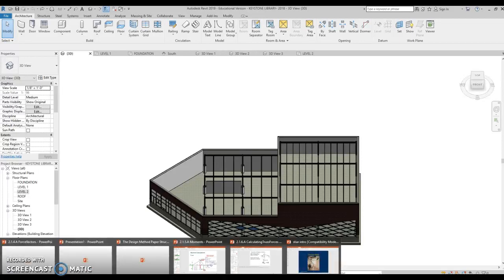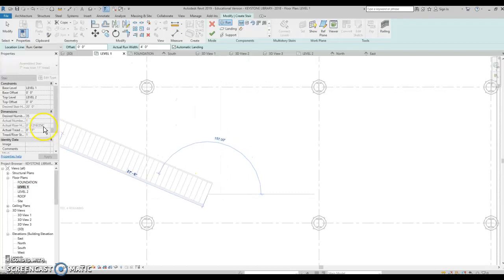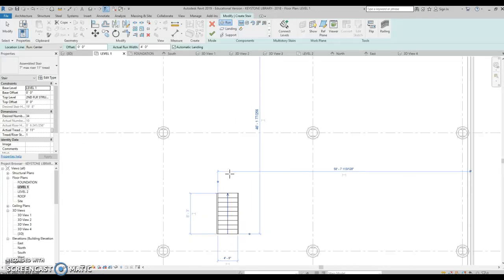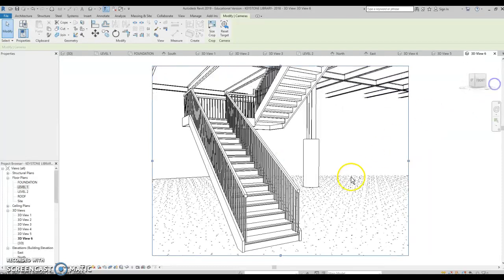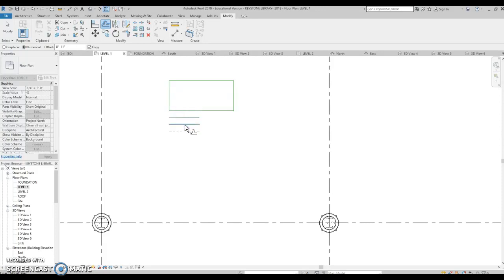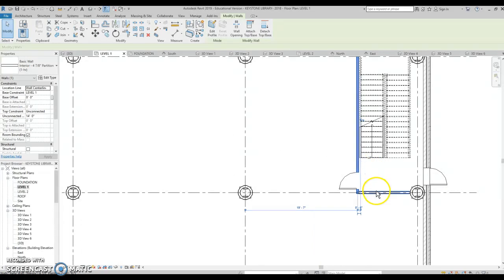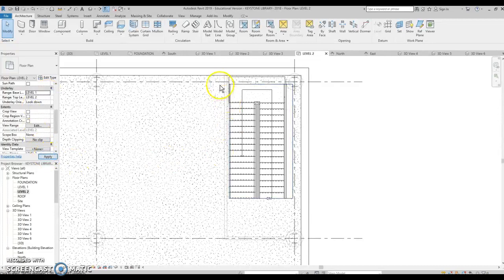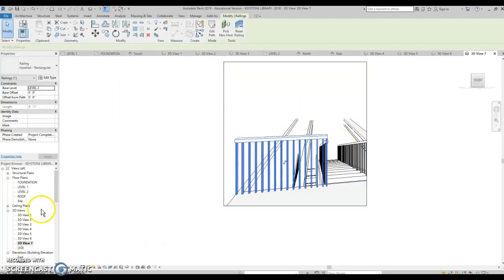Creating Stairs Keystone Libraby - CEA PLTW REVIT